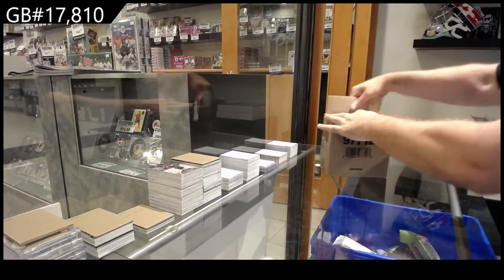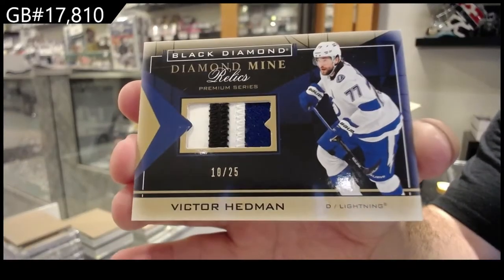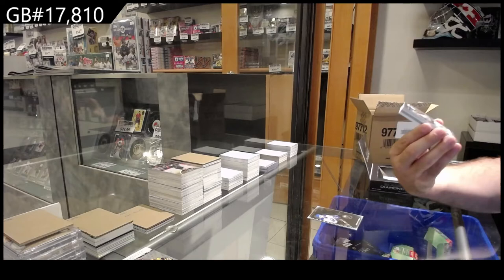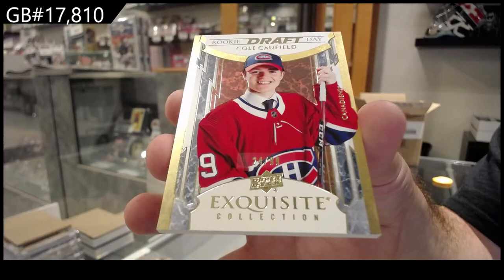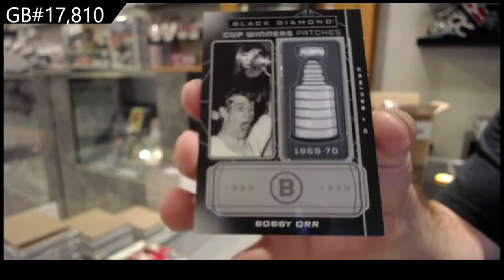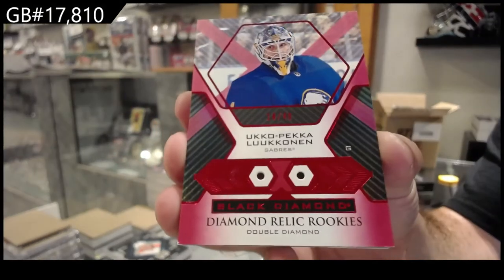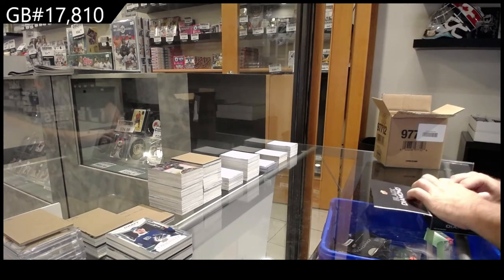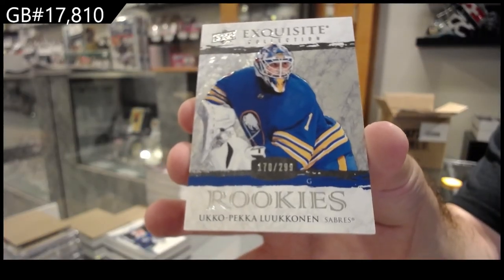21-22 Upper Deck Black Diamond Hockey 5 Box Case Break - C&C GB #17,810